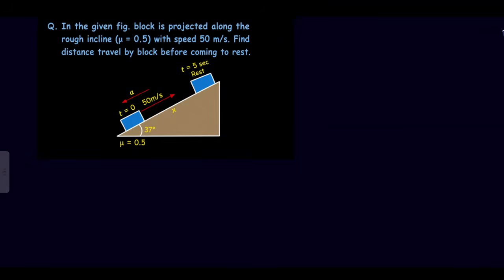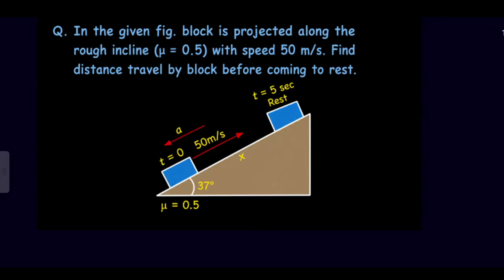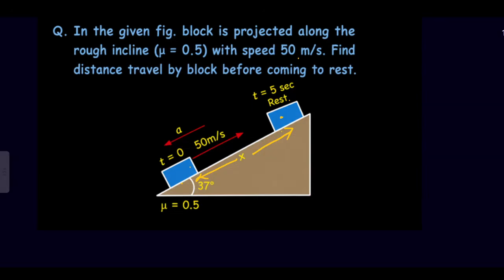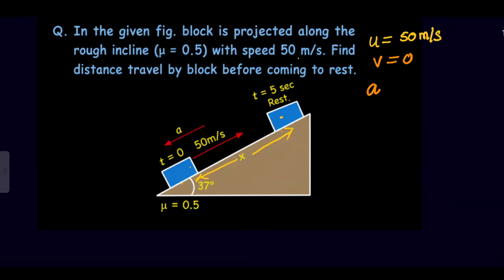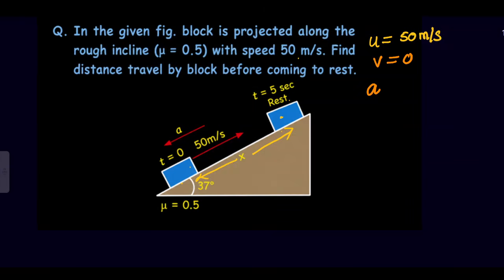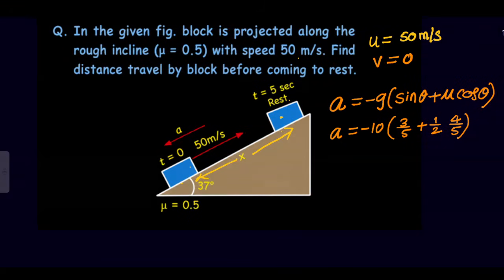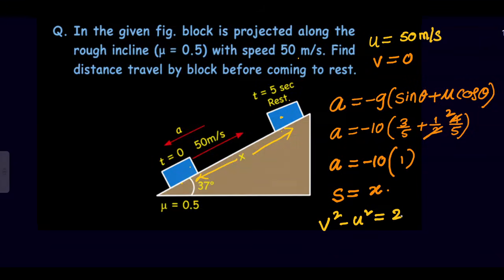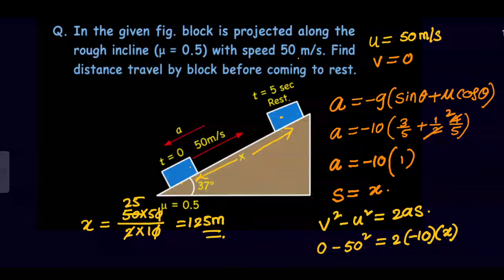Rough Inclined Plane Problems Made Easy 🔥 | Friction Numericals | JEE & NEET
Master the most important rough inclined-plane problems with clear free-body diagrams, correct friction direction and powerful step-by-step solutions.

In this session, you will learn how to identify whether a block remains at rest, moves upward or slides downward—and how to apply Newton’s laws correctly in every situation.

Topics covered:

Free-body diagrams on rough inclined planes
Components of gravitational force
Normal reaction: N = mg cos θ
Limiting equilibrium
Condition for rest and sliding
Motion down a rough incline
Motion up a rough incline

Important relations discussed:

f ≤ μₛN
fₖ = μₖN
a = g(sin θ − μ cos θ) while sliding down
a = g(sin θ + μ cos θ) as retardation while moving up
tan θᵣ = μₛ

This class is highly useful for JEE Main, JEE Advanced, NEET and Class 11 Board Examinations. Solve every question along with the class and develop complete confidence in friction and inclined-plane numericals.